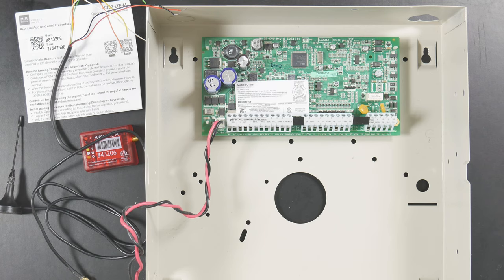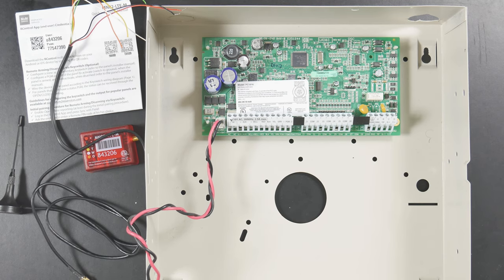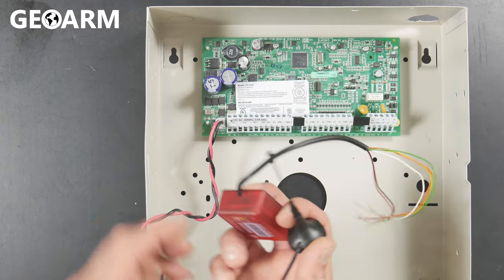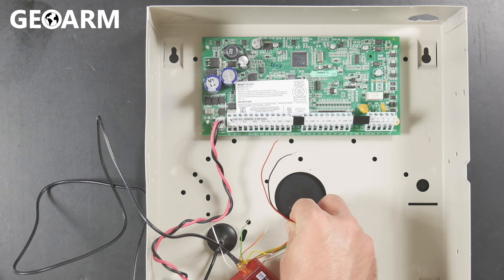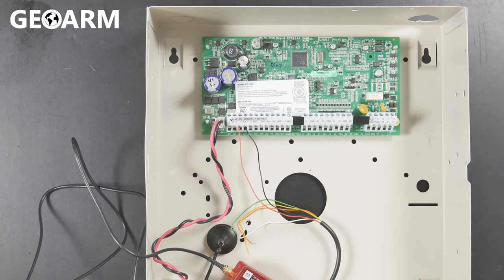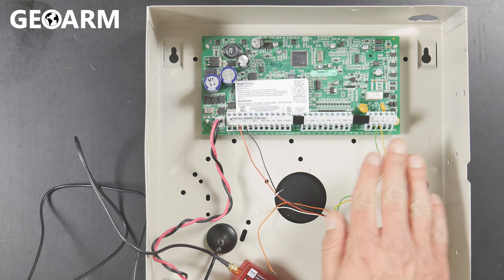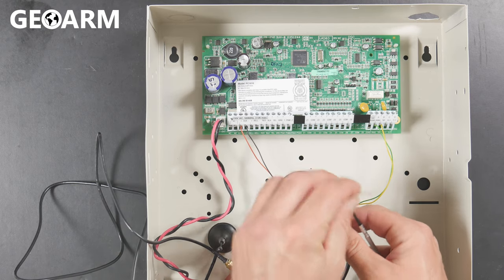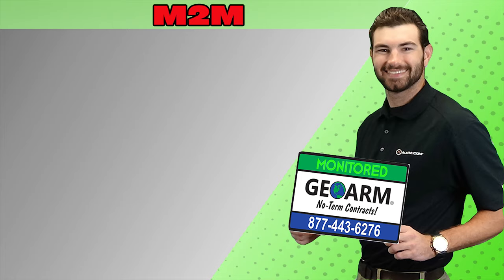How to Install M2M Radio into DSC PowerSeries Systems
This Video will show you how to get the M2M Communicator wired in for Both communications only, as well as for communications w/ app control using the M2M RControl Application.

The M2M Services MN02-LTE is a universal multi-band cellular 5G LTE alarm communicator that is compatible with most existing dial-capture interface panels (DSC, Honeywell and GE Interlogix NX-Series). With future-proof technology, the MN02-LTE communicator transmits alarm signals over the Verizon LTE network to the GeoArm central monitoring station.

Likewise, the MN02-LTE can be accessed remotely by our GeoArm professional technicians with UDL software (DLS, Compass, DL900) via the RING/TIP connections (using the MN01-RNGR module). So, have peace of mind knowing you are not alone, and this communicator allows for our remote panel programming and full upload/download remote capabilities.

Additionally, the MN02-LTE communicator has the ability for end users to remotely control some of the interactive features using the RControl smartphone app (designed for Android/iPhone). Using the app clients can have; remote arm/disarm capabilities, real-time push and email notifications, multiple end users and devices per account, 12 months events history and basic configuration/diagnostics.

In summary, the MN02-LTE is a inexpensive option for our DiY clients who have existing security systems and are looking to lower their business or home security bill. This new age M2M Verizon LTE (Long-Term Evolution) communicator, powered by GeoArm, brings faster speeds and greater stability that won't break the bank.